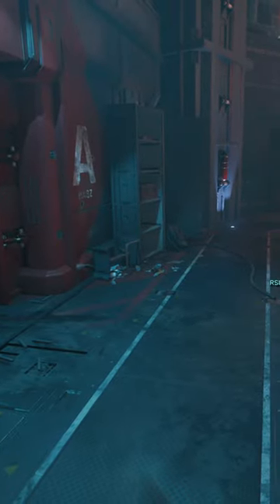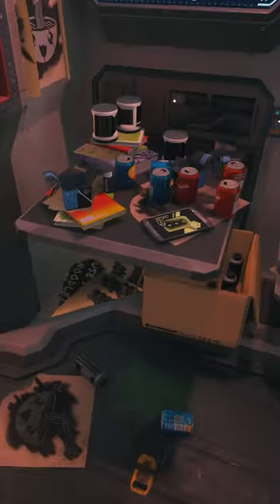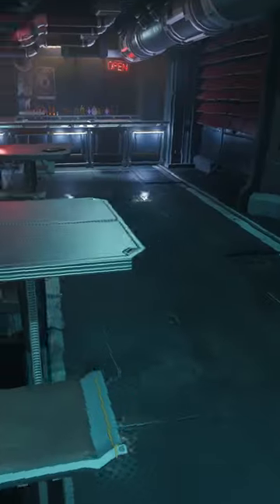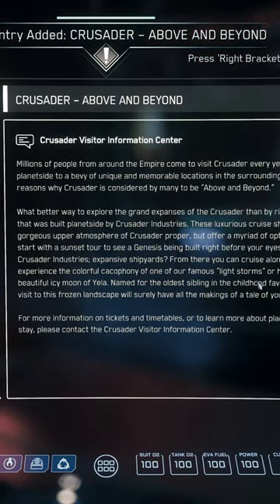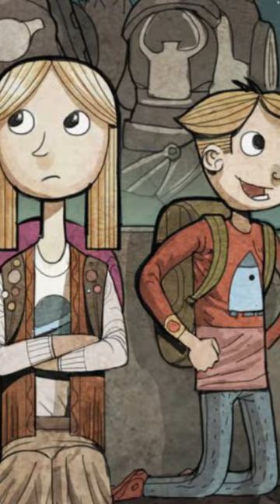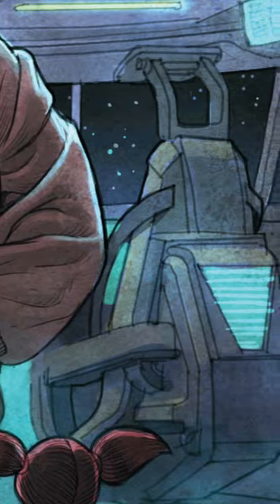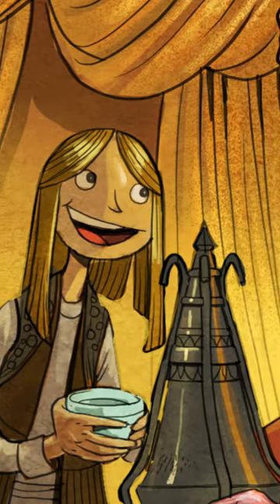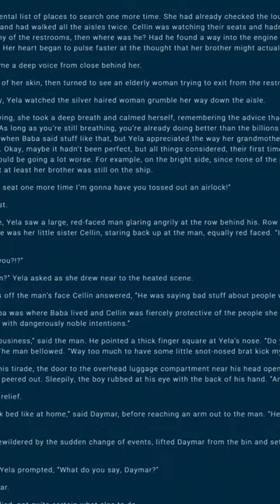Star Citizen - Things You Didn't Know 5 - A gift for Baba - More Coming Soon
Little series about things you might not know in star citizen. Funny fail maybe sometimes.

A few of my other popular vids

Welcome to the Domain.